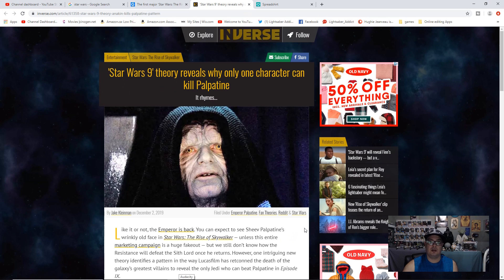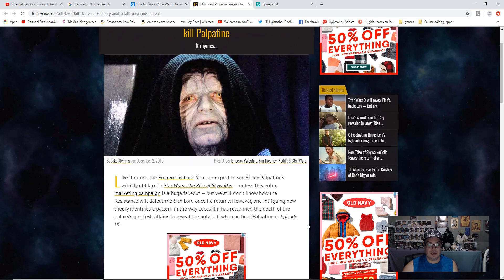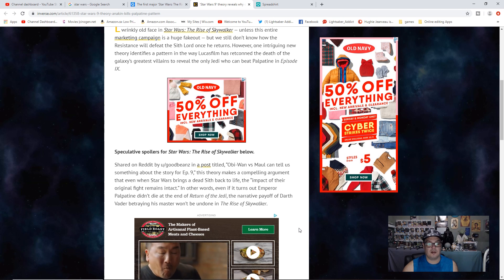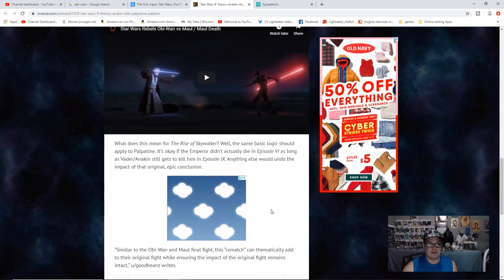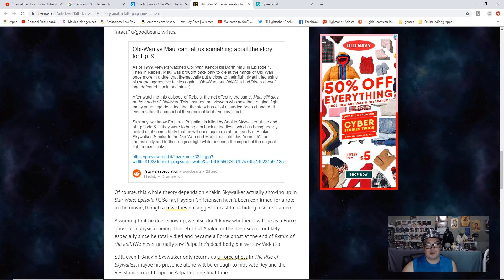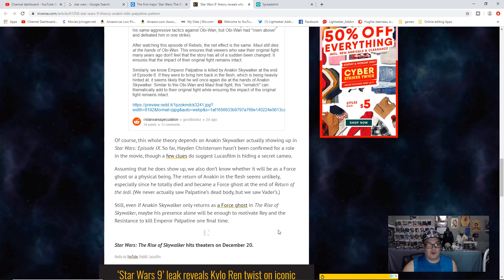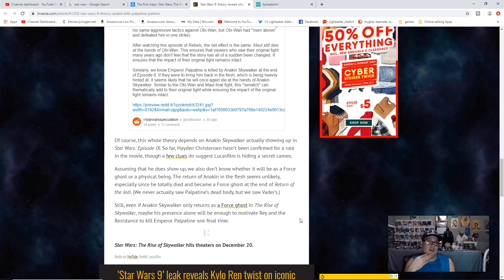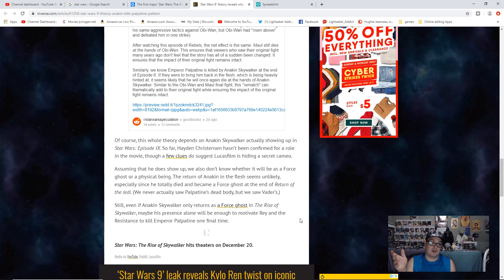Star Wars 9 theory reveals why only one character can kill Palpatine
We have Merch that you can purchase to help out our channel.

Blue Yeti USB Microphone
Dell Latitude E6430 Laptop
Vertical Mouse with LED Light
NEUMA Professional Microphone Stand
HP Elite 6300 SFF Business Desktop Computer

Mailing Address
Lightsaber Addict
159 Louis Street, Townhouse 144
Sudbury, Ontario, Canada
P3B 2H4